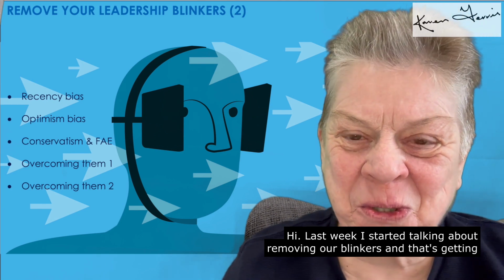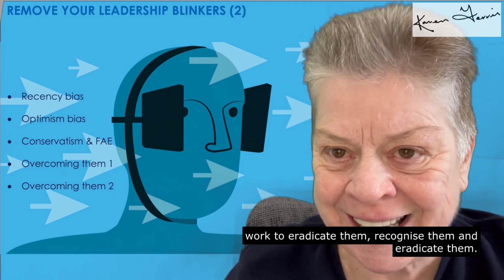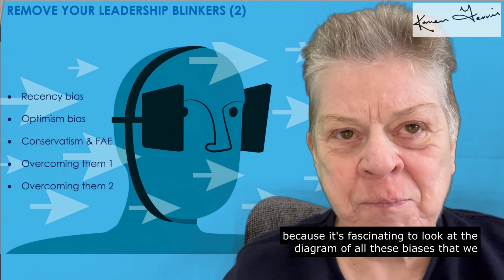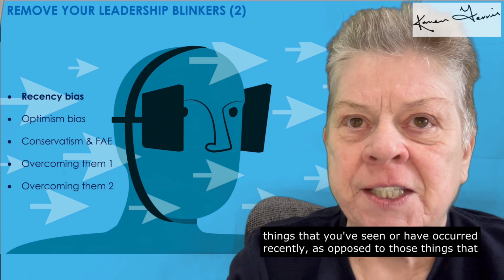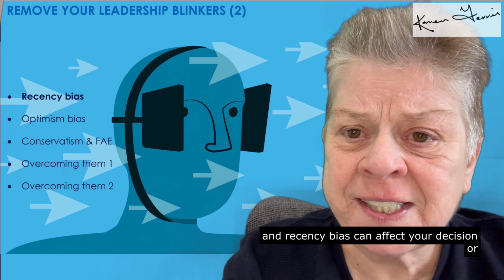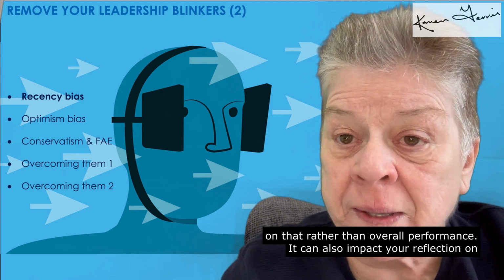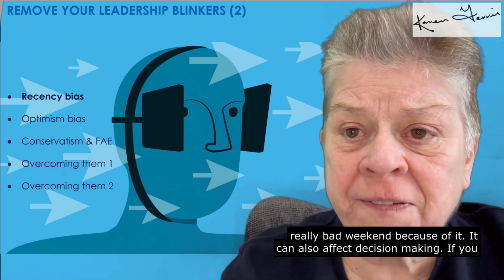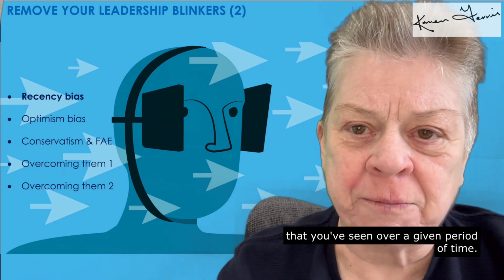Remove Your Leadership Blinkers (2) 1. Recency Bias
When leaders do not recognise their cognitive biases, it can be hazardous to them, the team, and the organisation.

Leaders must remove their blinkers and be aware of their biases, how to avoid them, and how to overcome them.

1. RECENCY BIAS